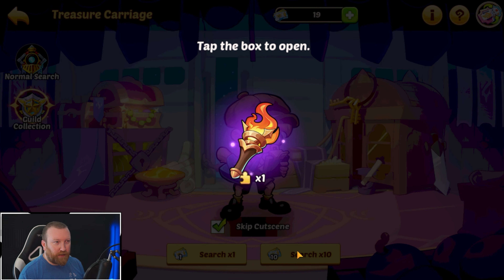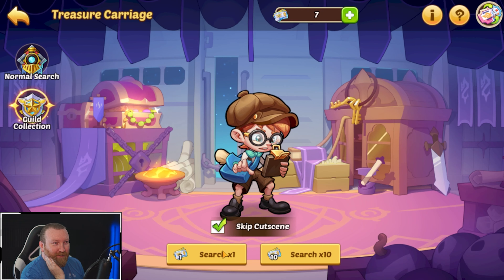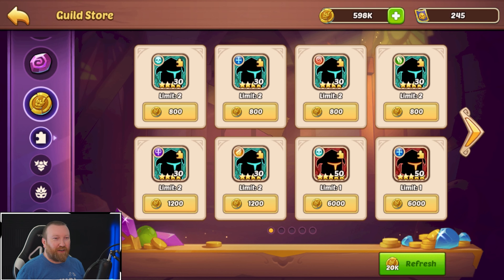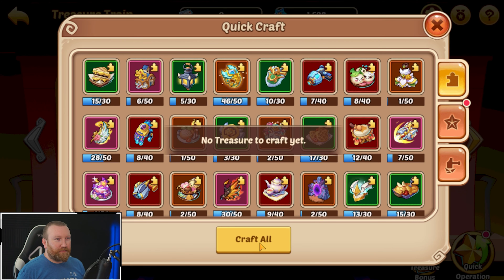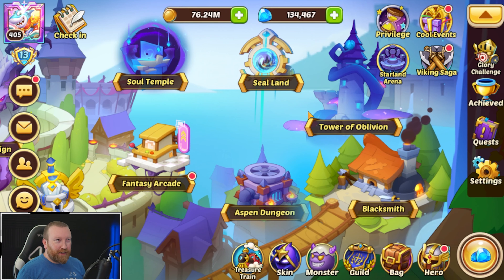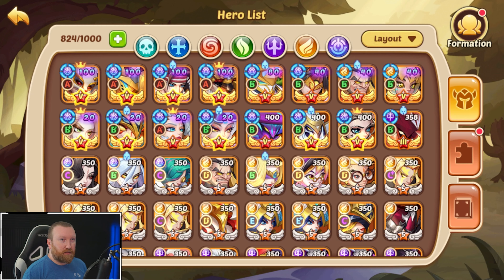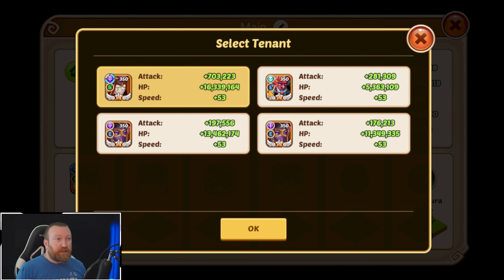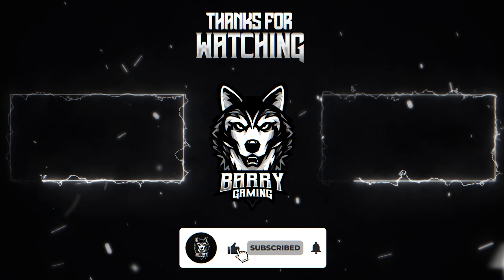Idle Heroes - Optimizing Star Expedition Lineups!!!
Hey everyone, man...Spirit and Gold are HURTING!